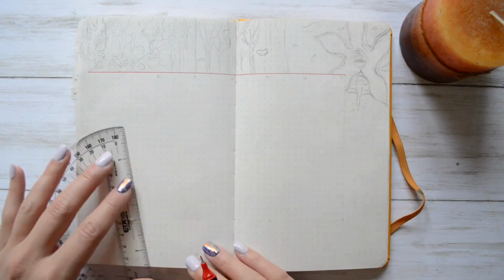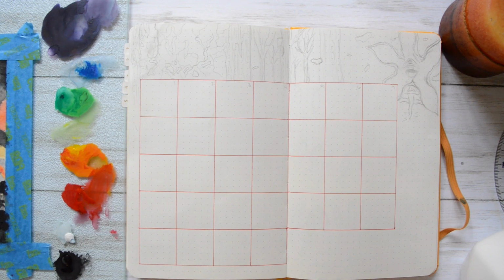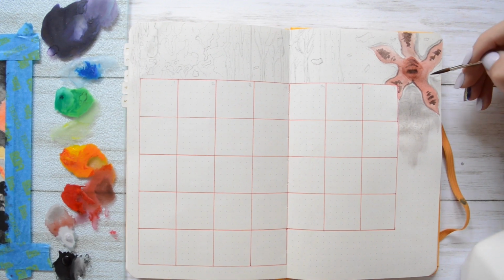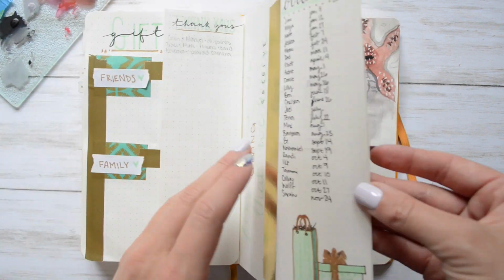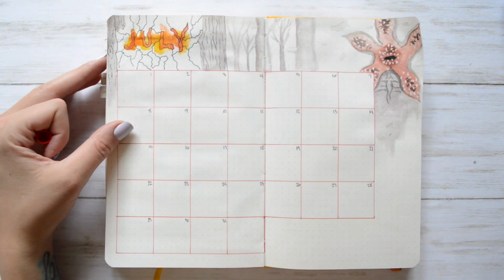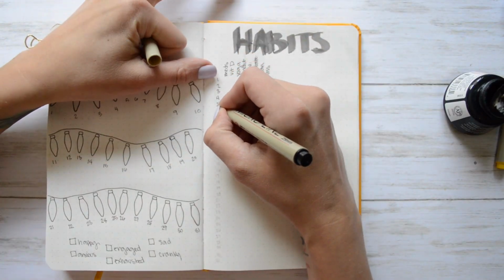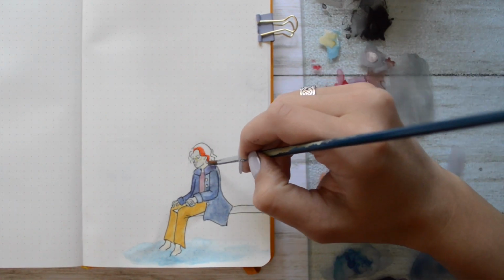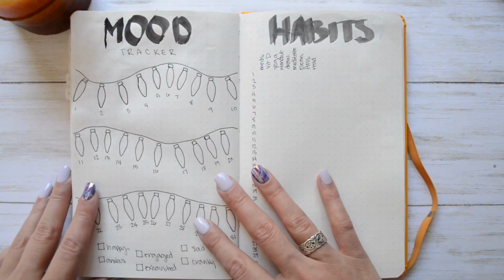Plan With Me - July 2019 - Stranger Things Theme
Since Stranger Things is coming back with its third season on July 4th I was inspired to go all out for my theme this month. Let me know if there are any other fan-art style themes you would like to see in the future!!